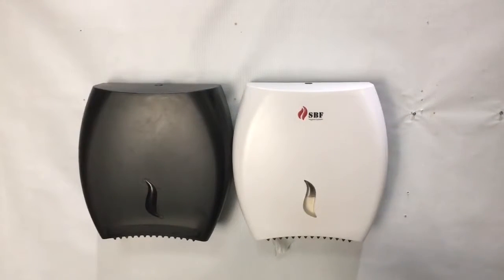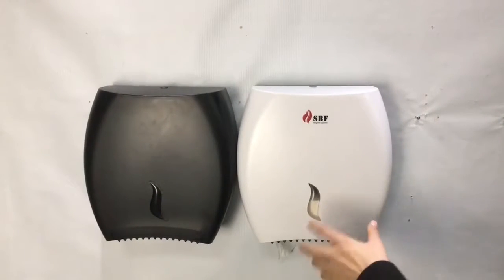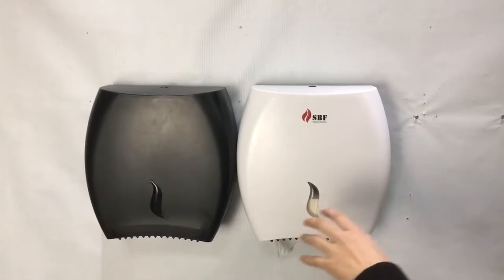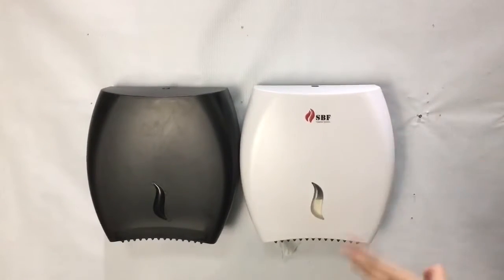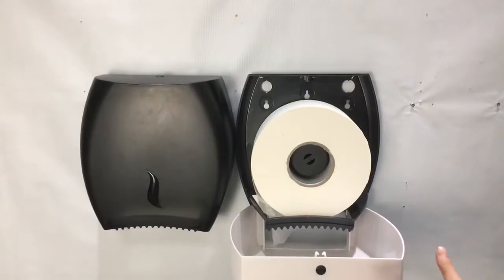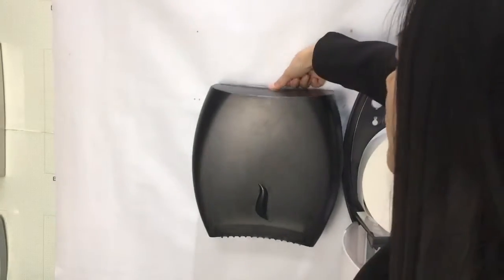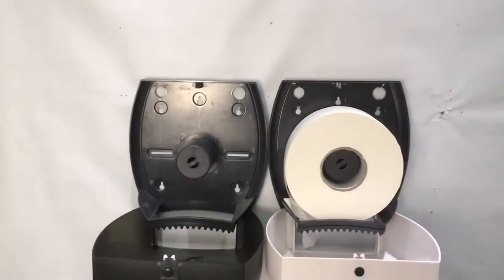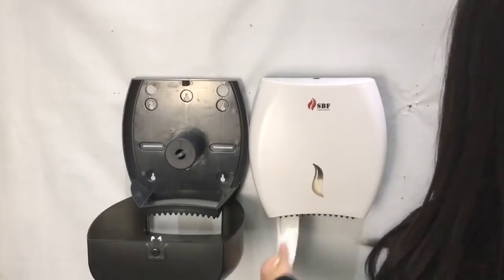Jumbo Roll Toilet Dispenser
This dispenser suit with jumbo roll tissue